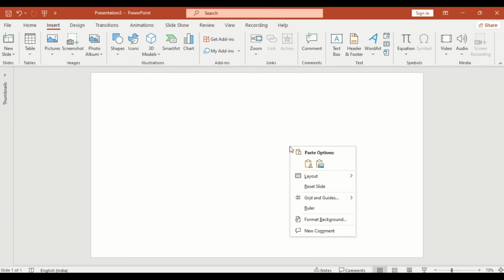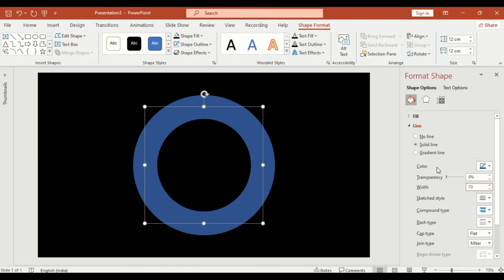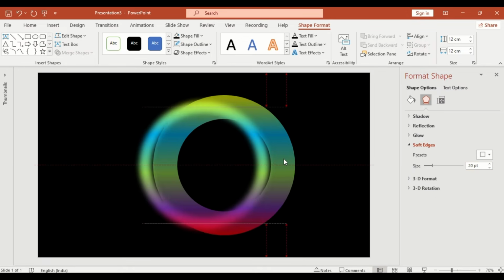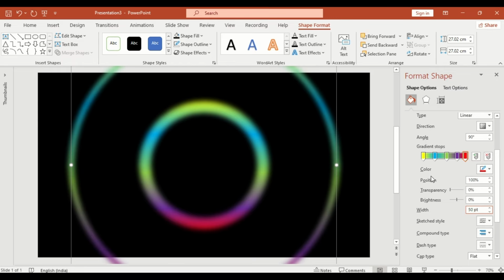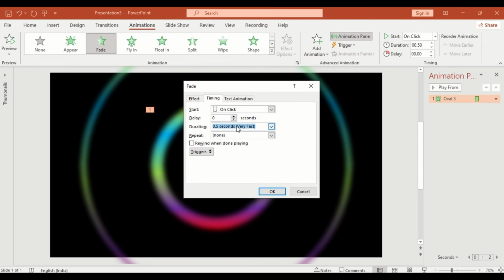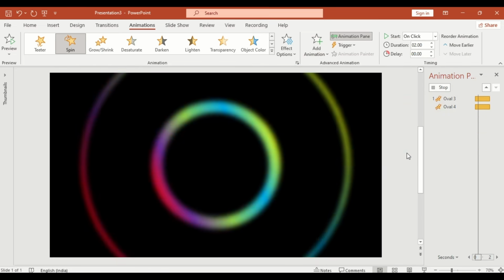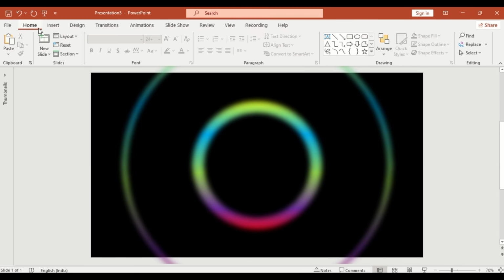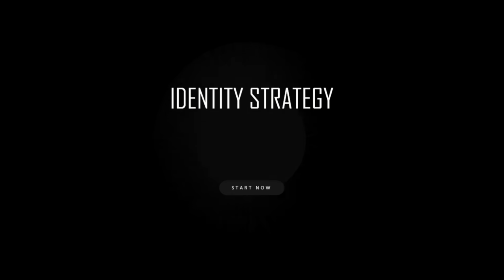Viral PowerPoint Animation Tutorial: Rotating Ring Effect with Glow (Step by Step)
Master the art of PowerPoint animation with this mesmerizing rotating ring effect! In this tutorial, Akshrika Tutorials breaks down the exact steps to create a professional glowing animation that will make your next presentation unforgettable.

From customizing gradient lines to mastering the spin animation, this guide is designed for beginners and creators looking to level up their skills.

🔥 What You’ll Learn:
Setting up vibrant gradient rings with a glowing twist.
The "secret" to perfectly aligned rotating shapes.
How to use "Soften Edges" and "Spin" effects for a professional look.
Step-by-step instructions for MS PowerPoint.

Timestamps: 0:00 - Introduction 0:18 - Setting the Background 0:22 - Shape Insertion and Alignment 0:32 - Gradient and Glow Setup 1:12 - Adding Animations 2:08 - Final Result